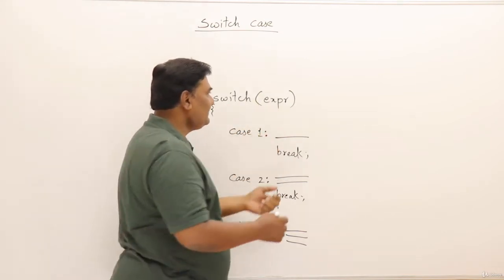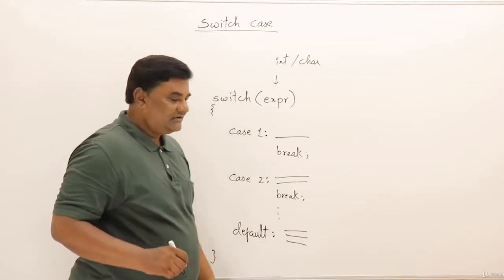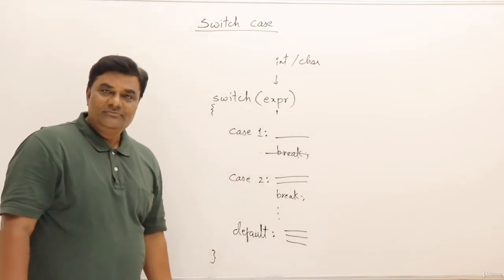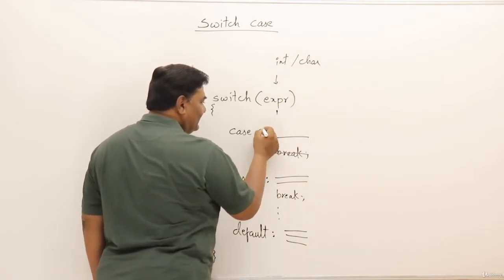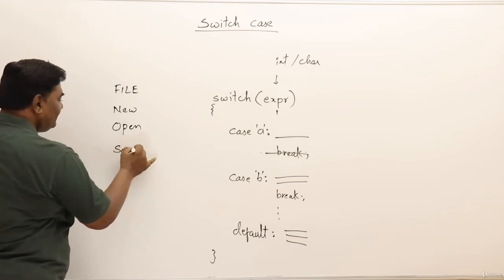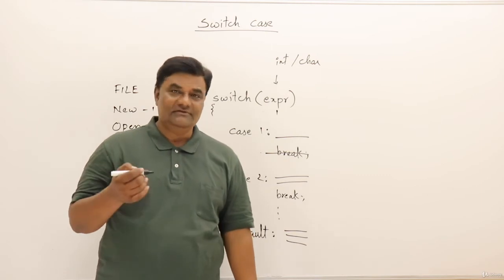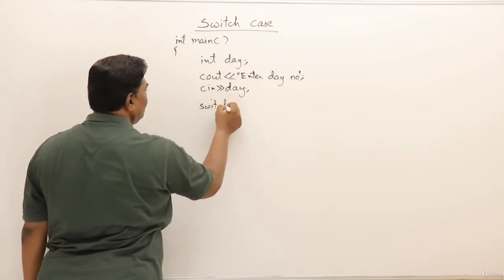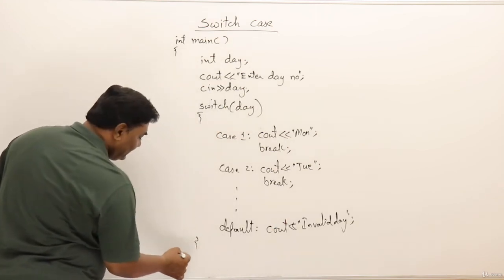51 Switch Case Branch and Control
Switch Case Branch and Control